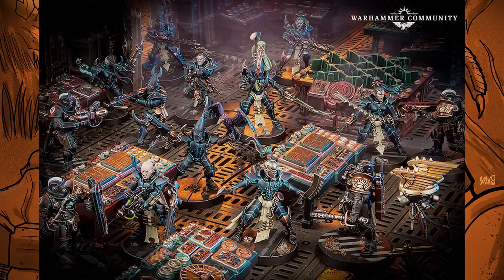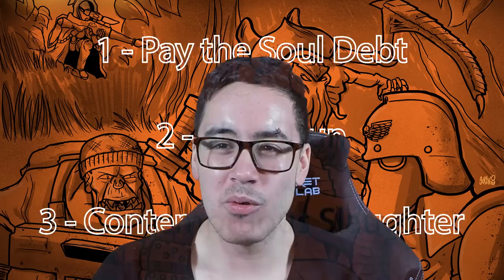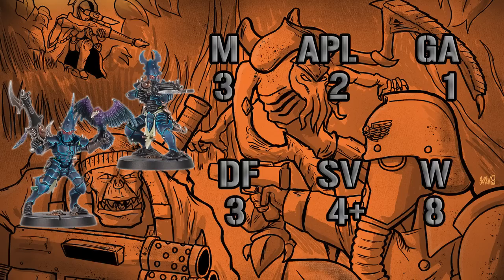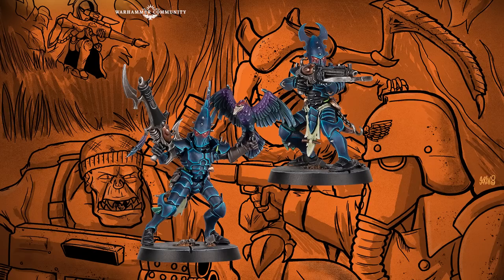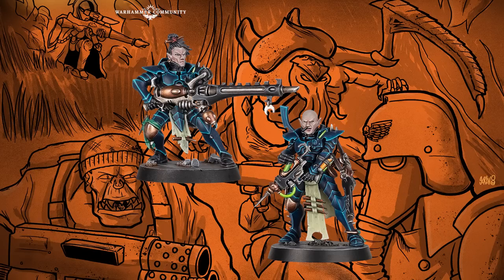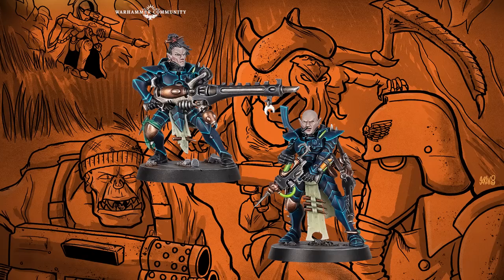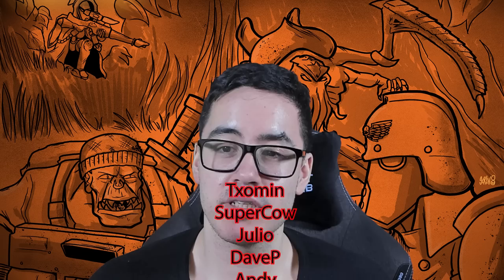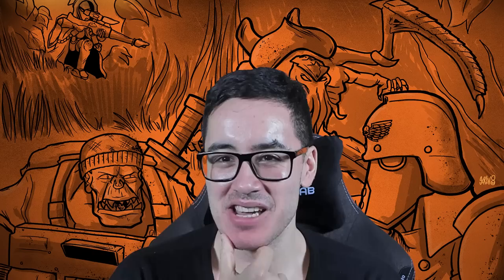Hand of the Archon Kill Team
Today's Warhammer 40,000 Kill Team video is a review of the new Hand of the Archon kill team from the new Soulshackle box! I go over the kill team in-depth, covering the roster, faction rules and operatives. Just how good are these raiding Drukhari Kabalite Warriors?

00:00 - Intro
01:17 - Roster
02:33 - Faction Tac Ops
05:05 - Faction Ability
07:13 - Ploys
11:17 - Operatives
24:32 - Equipment
26:20 - Hand of the Archon Overview
30:46 - Outro

Check out my Twitch channel for live streaming and tournament coverage for Warhammer Underworlds as well as Kill Team games:

Checkout my website for loads of Warhammer Underworlds and other Kill Team Content: